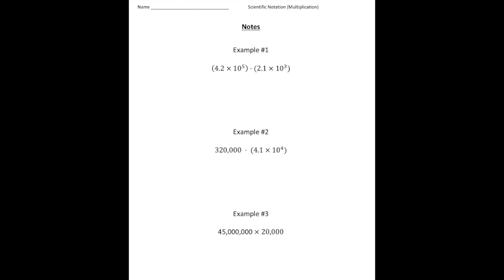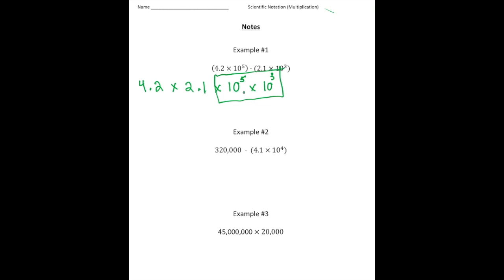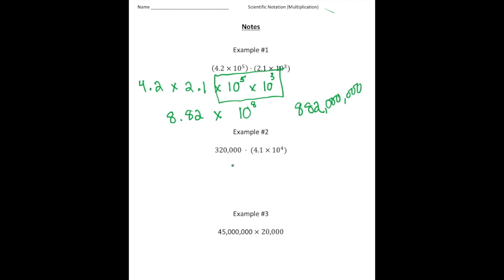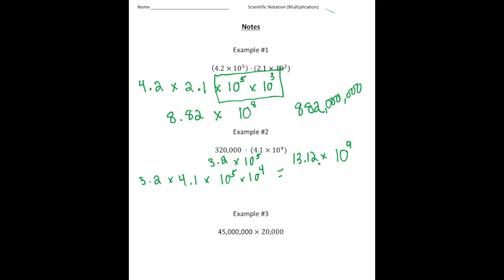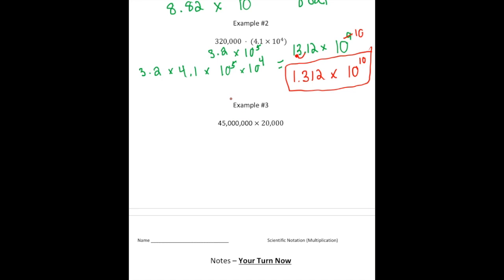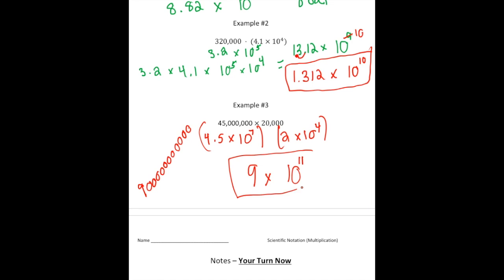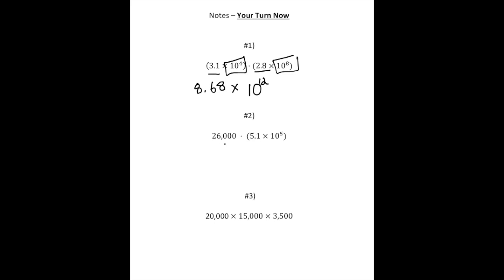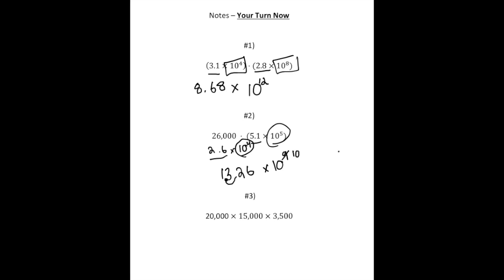Scientific Notation (Multiplication) | Math Made Easy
Master the art of multiplying numbers in scientific notation with this simple and clear tutorial! We’ll guide you through the steps to multiply large and small numbers efficiently using scientific notation.